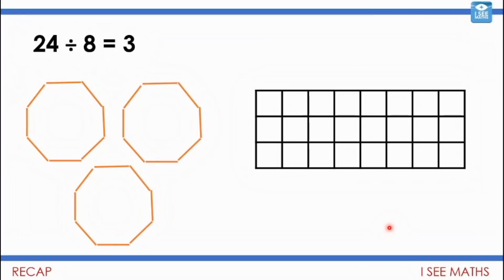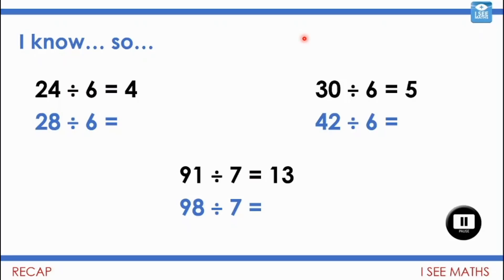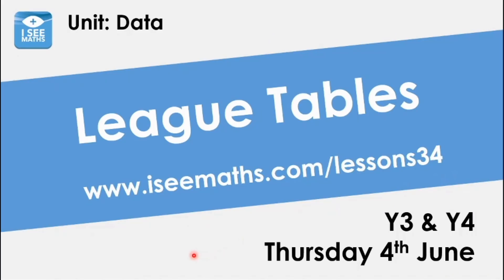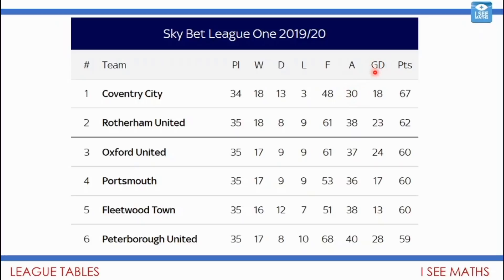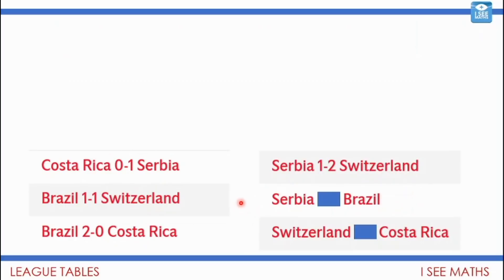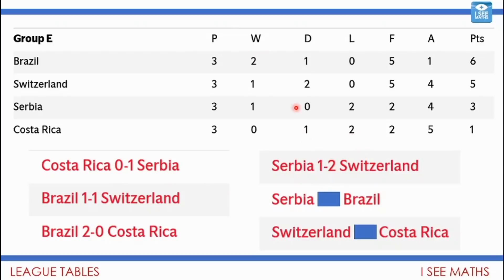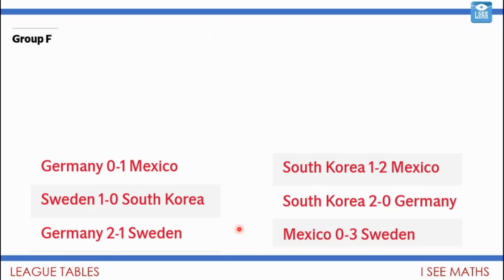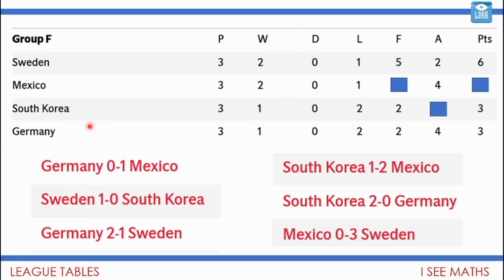League Tables Y3 and Y4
The video starts with a recap on mental strategies for division. Then we study football league tables: can children work out the missing information from league tables? And build their own league tables? Some great challenges for Y3 and Y4 children!